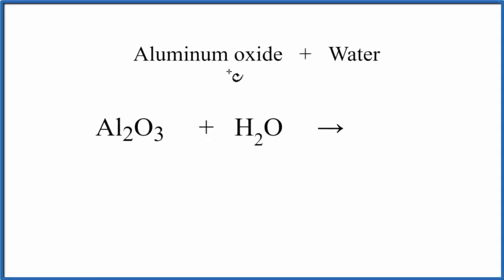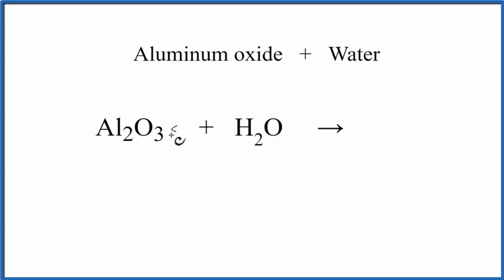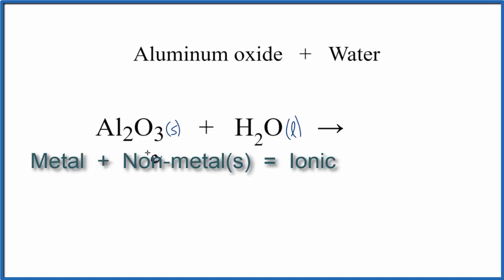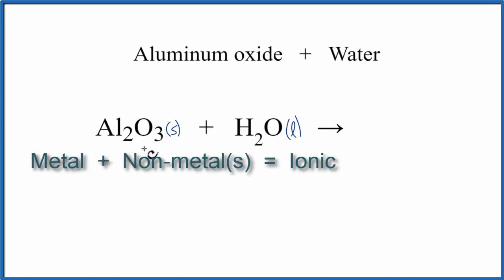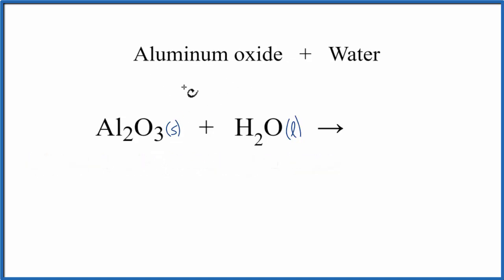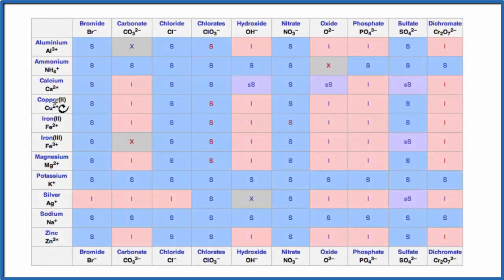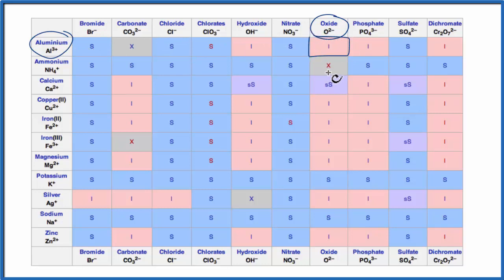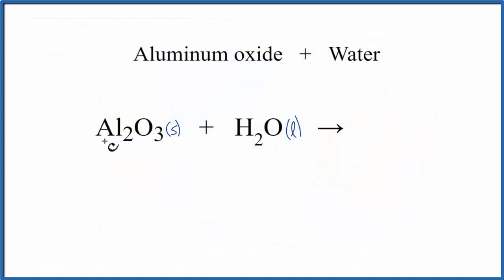How to write the equation for Al2O3 + H2O (Aluminum oxide + Water)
In this video we will describe the equation Al2O3 + H2O and write what happens when Al2O3 is dissolved in water.

We can consult a solubility table to check and determine if Al2O3 will dissolve in water. There are also a set of general rules to help remember which compounds are soluble, insoluble, or partially soluble.

When we check the solubility table, we see that Al2O3 is insoluble. Essentially you end up with wet Al2O3 when you mix Al2O3 with water. Aluminum oxide doesn’t dissolve or react with the water. Note that a miniscule amount may dissolve but this is small enough that we can ignore it and say that Al2O3 is insoluble in water.